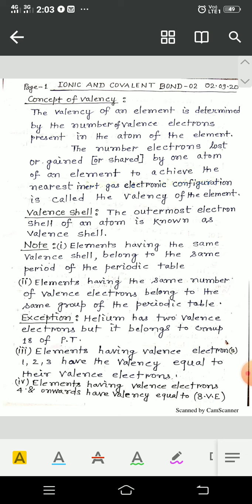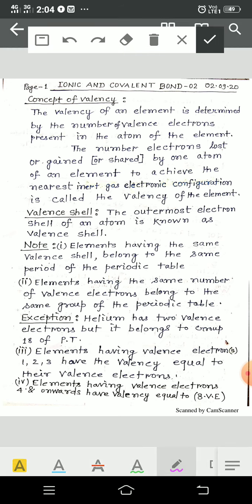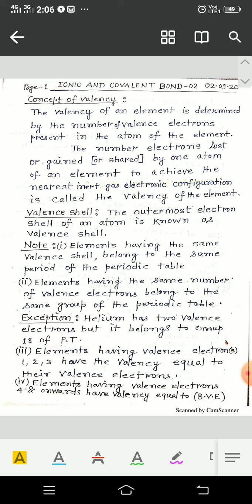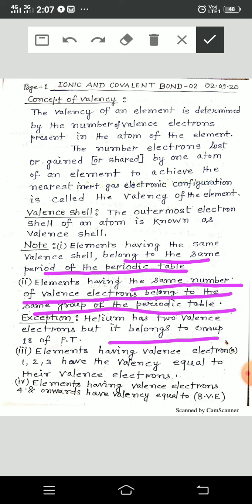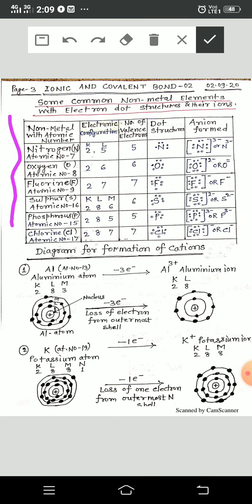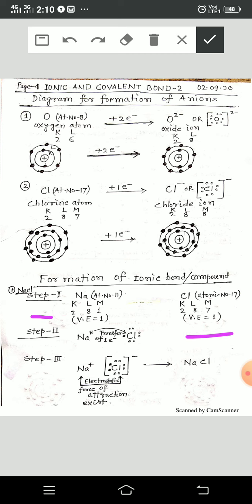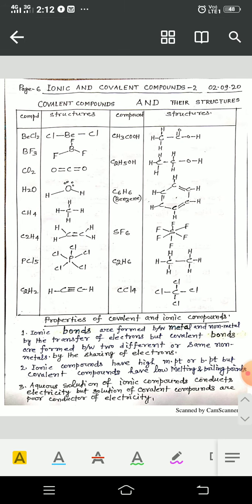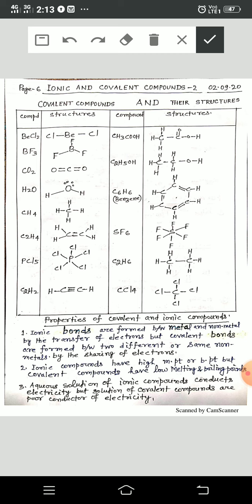AKM( Ionic&Covalent bonds)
Concept of valency ,Ionic & Covalent bonds)